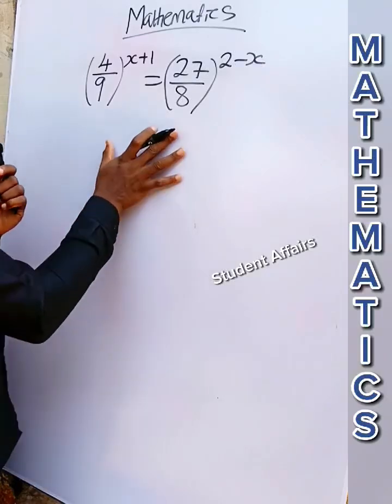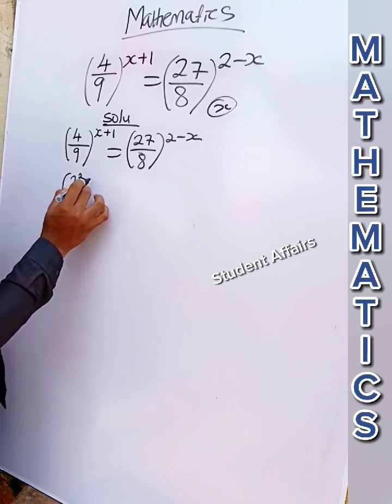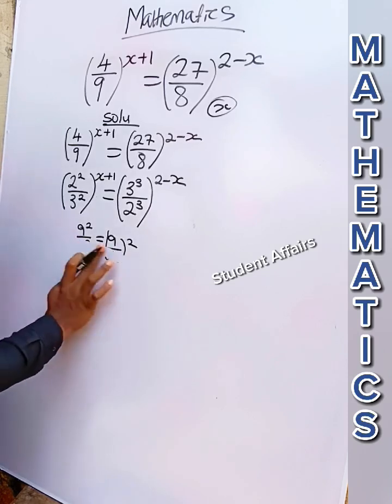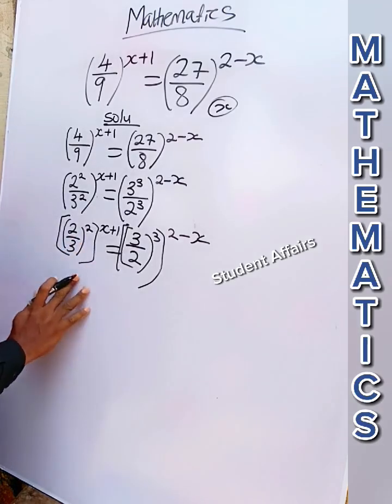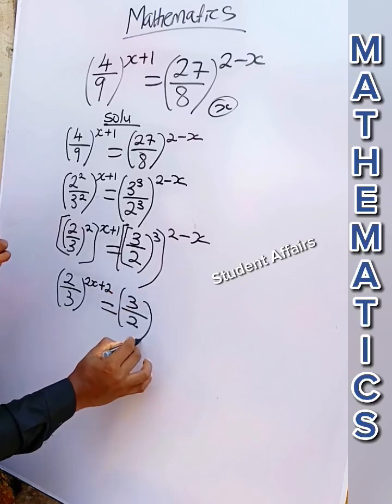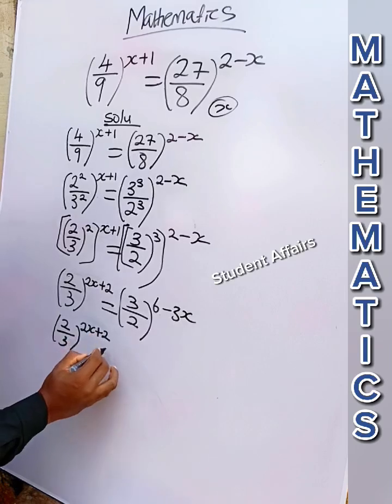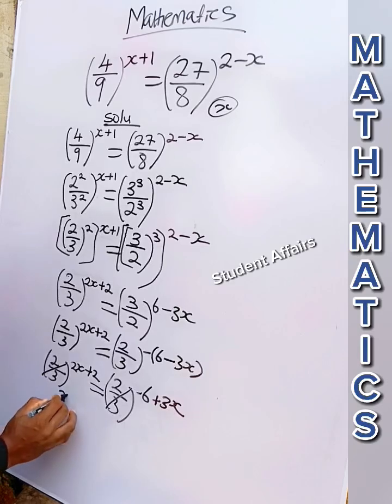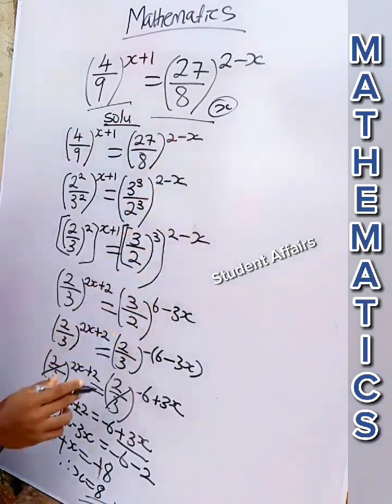Learn to Solve Exponential Equations Fast | Mathematics Tutorial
Welcome to today's Mathematics Class. In this lesson, we solve an interesting exponential equation step by step:

(4/9)x+1=(27/8)2−x

This type of question appears in many examinations such as WAEC, NECO, JAMB, SAT, and other mathematics exams.

In this video you will learn:

✅ How to express numbers with the same base
✅ How to solve exponential equations easily
✅ Fast techniques to solve exam mathematics questions

This tutorial is perfect for secondary school students, exam candidates, and anyone who wants to improve their mathematics skills.

Watch till the end and try solving the question yourself!